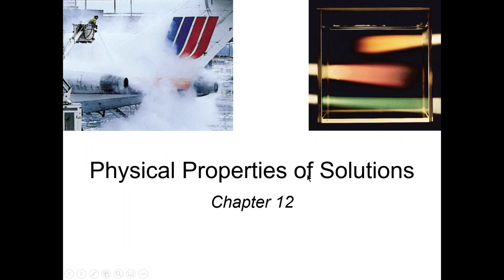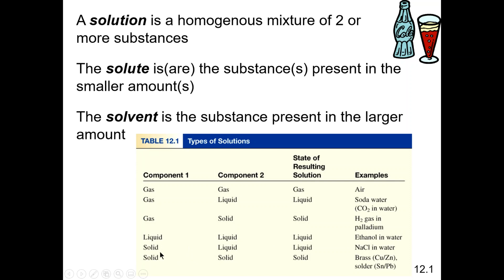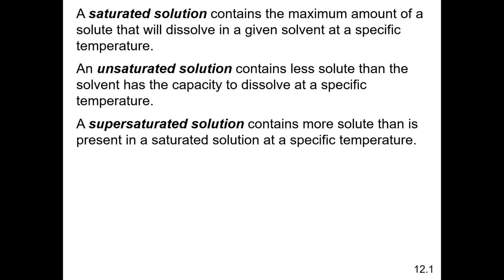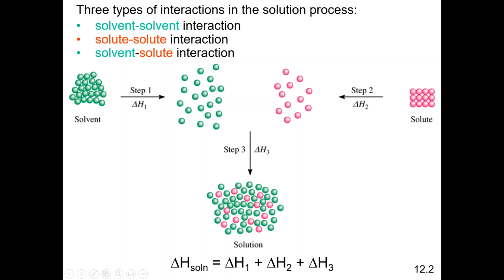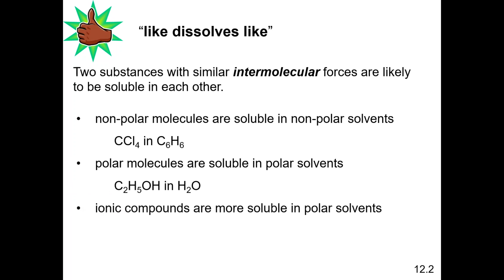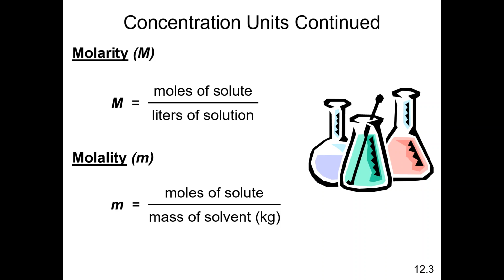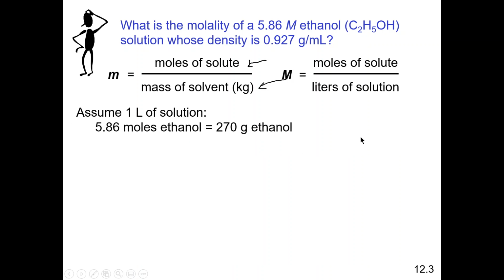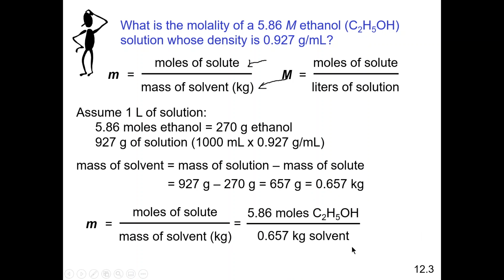Solutions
Energy changes in the formation of solutions, concentration, saturated, supersatured and unsaturated solutions